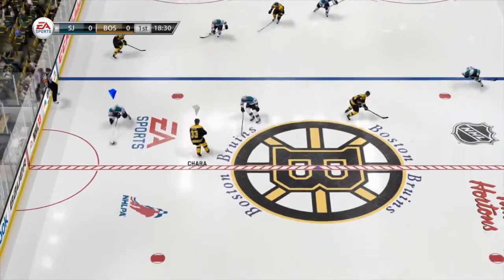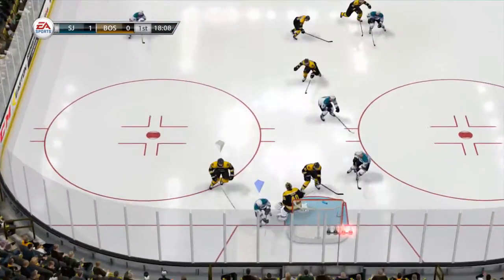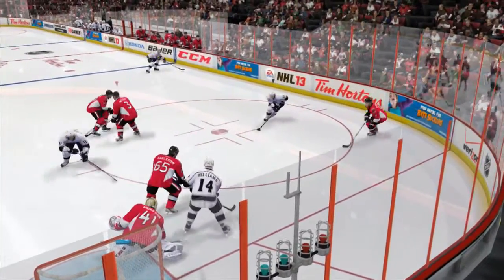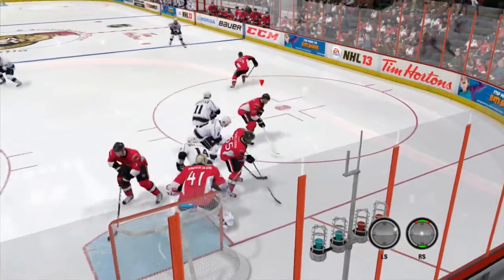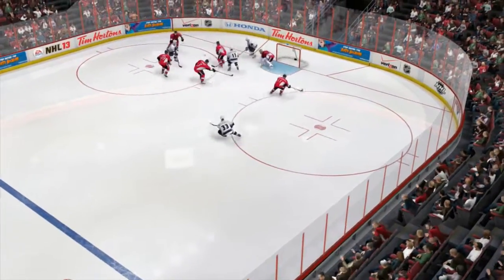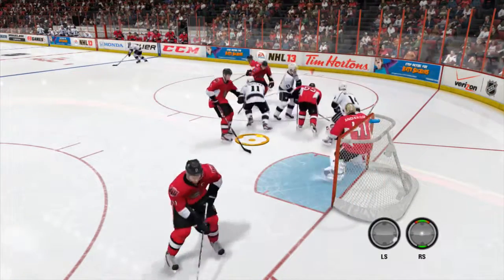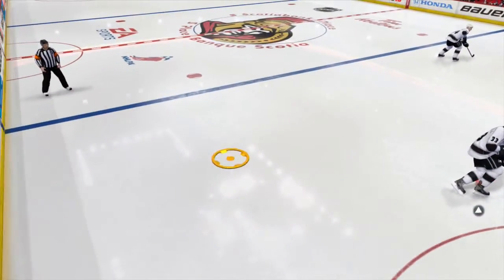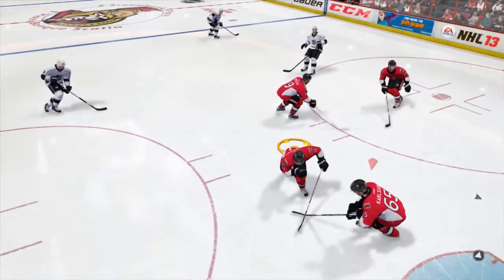Preparing For NHL 14 #3: Defensive Strategies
Breaking down some defensive strategies to help you guys better prepare for NHL 14!

Song: Rise Againest- Reeducation through labor